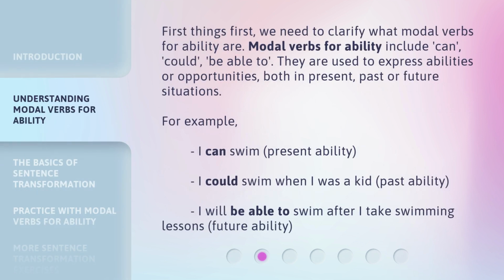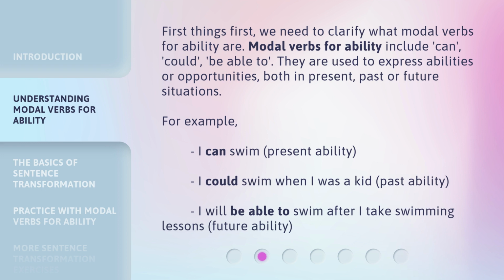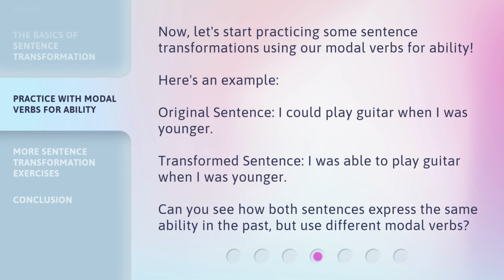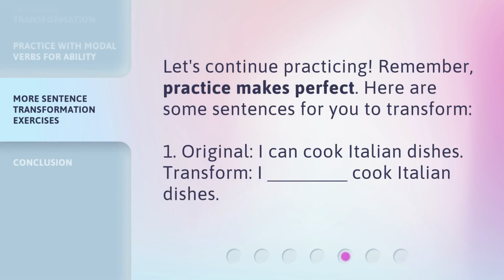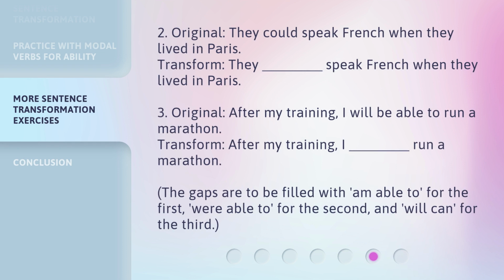Mastering Modal Verbs for Ability: A Sentence Transformation Journey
Mastering Modal Verbs for Ability: A Sentence Transformation Journey • Join us on a journey to master modal verbs for ability through sentence transformation exercises. Learn how to use 'can', 'could', and 'be able to' to express abilities or opportunities in present, past, or future situations. Practice your skills with examples and transform sentences to keep the same meaning while changing the structure. Get ready to become a master of modal verbs for ability!

00:00 • Introduction - Mastering Modal Verbs for Ability: A Sentence Transformation Journey
00:33 • Understanding Modal Verbs for Ability
01:07 • The Basics of Sentence Transformation
01:32 • Practice with Modal Verbs for Ability
01:59 • More Sentence Transformation Exercises